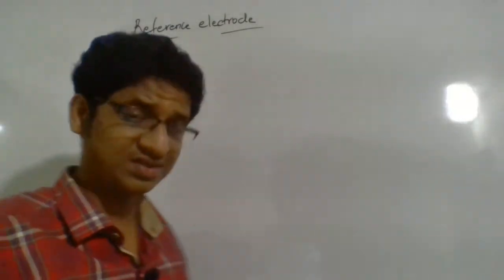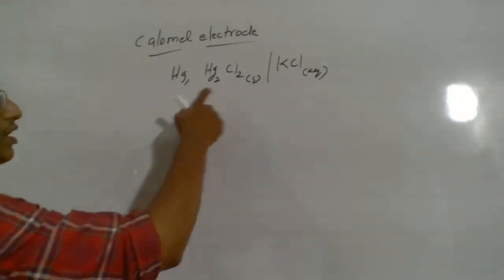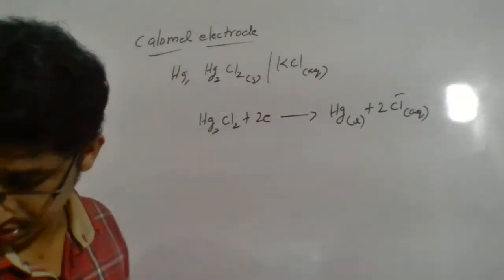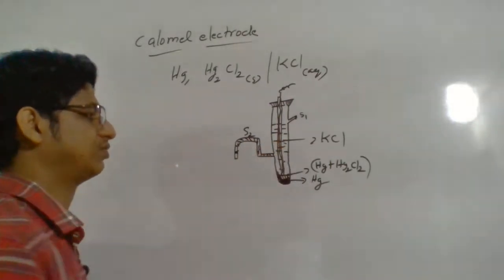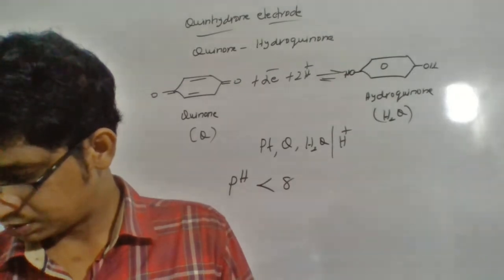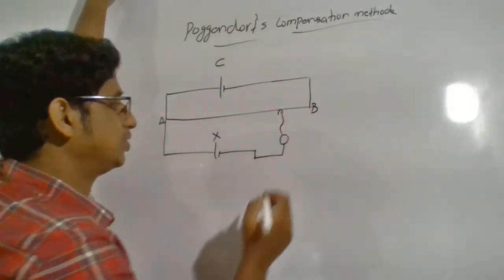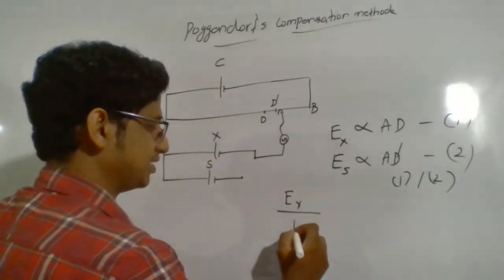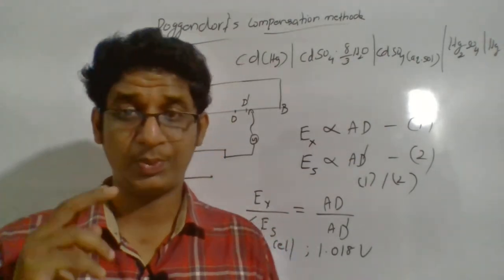Poggendorf's compensation method- Ramesh Sir